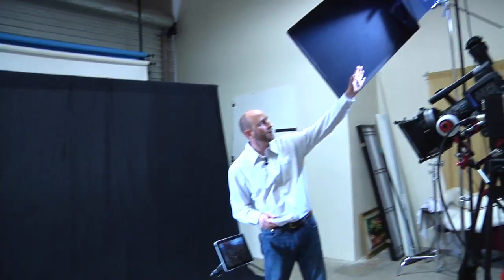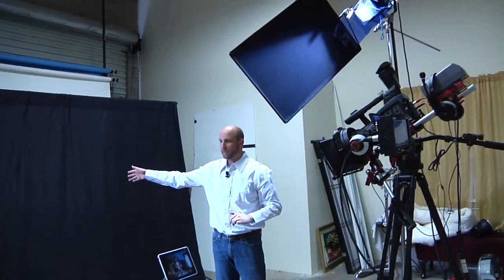AdoramaTV: Behind The Scenes: Shooting the iPad: Adorama Photography TV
Adorama Photography TV presents: This episode shows how Mark and the gang used a Manfrotto Magic Arm to hold an iPad for an upcoming product review.

For links to articles, videos and products related to this video, , go